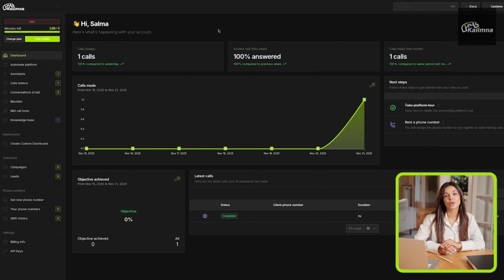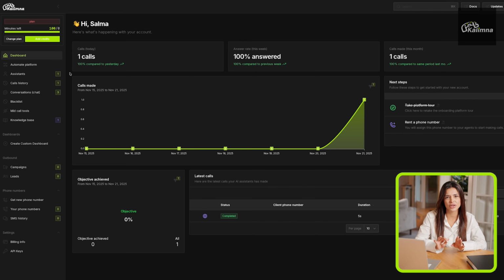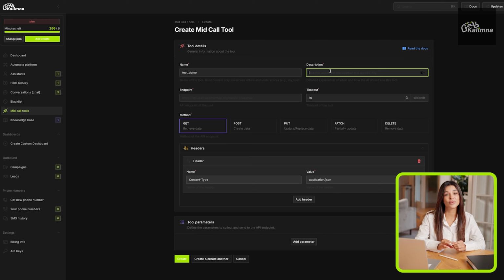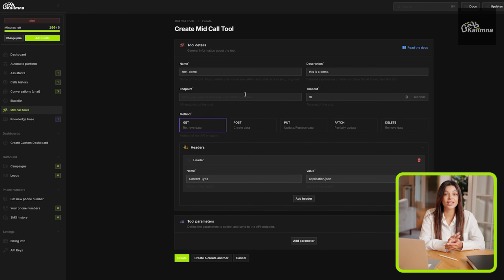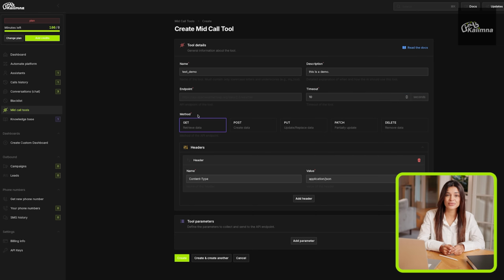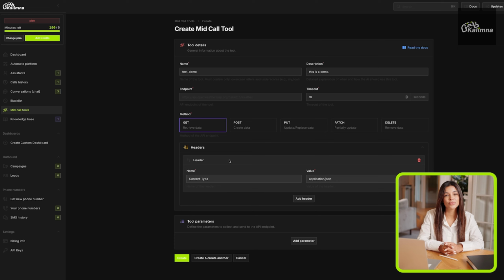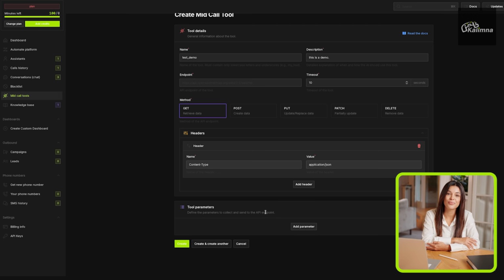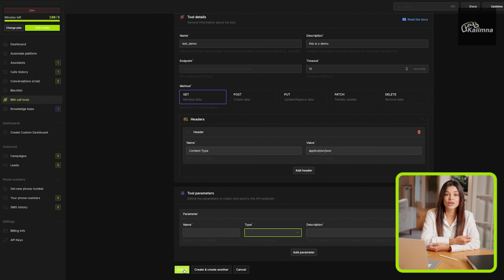How to Use Mid Call Tools in Kalimna | Connect Your AI Phone Agent to Any API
Mid Call Tools are where your AI phone agent in Kalimna stops being “just a voice” and starts doing real work.

In this step-by-step tutorial, we show you how to create custom Mid Call Tools that your AI assistant can use right in the middle of a call – to talk to your CRM, book appointments in your calendar, look up customer data, or trigger actions via any external API. Perfect if you’re running Arabic and English AI phone agents in Qatar, UAE, Saudi Arabia, Kuwait, Bahrain, or Oman and want your AI call center to be fully connected to your backend systems.

With Mid Call Tools in Kalimna you can:
• Call external APIs during a live conversation
• Save leads to your CRM while the customer is still on the line
• Book appointments by checking calendar availability in real time
• Update customer records (email, phone, preferences, etc.)
• Trigger workflows and actions without a human in the loop

🧩 IN THIS VIDEO YOU’LL LEARN:

• Where to find the Mid Call Tools section in Kalimna
• How to create a new tool and name it correctly (lowercase_with_underscores)
• How to write clear tool descriptions so the AI knows when to use them
• How to set the endpoint URL and timeout for your API calls
• How to choose the right HTTP method (GET, POST, PUT, PATCH, DELETE)
• How to add headers (Content-Type, Authorization, bearer tokens, etc.)
• How to define tool parameters and mark them as required
• How the assistant can ask the caller for missing information
• How to save your tools with Create vs Create and create another

🚀 START WITH KALIMNA

Kalimna is built for Gulf businesses that want Arabic-first AI phone agents deeply connected to their tools and data. Use Mid Call Tools to turn your AI voice agent into a real operator that can read, write, and update information in your CRM, booking system, or internal APIs – for clinics, real estate, restaurants, hotels, e-commerce, and service companies in Dubai, Doha, Riyadh, Jeddah, Kuwait City, Manama, Muscat, and beyond.